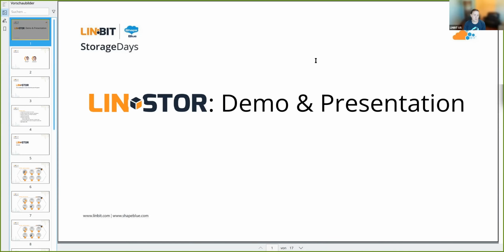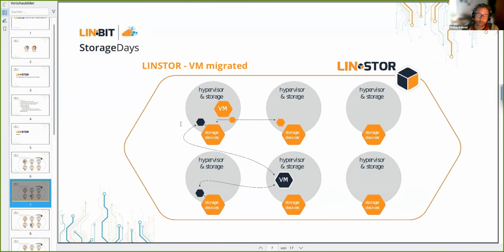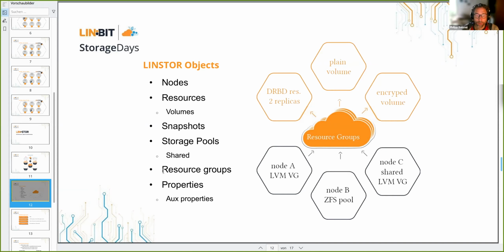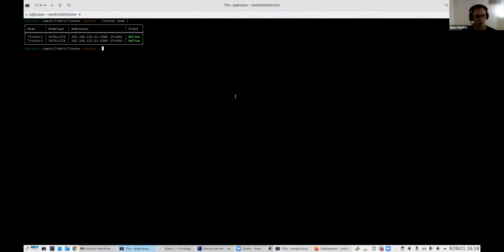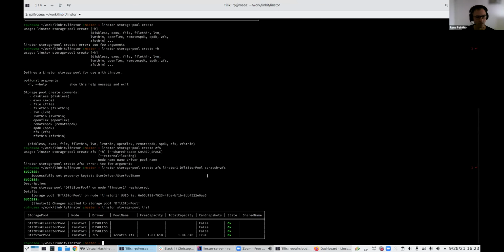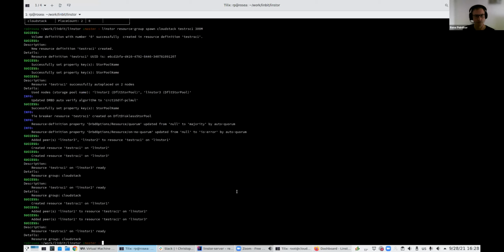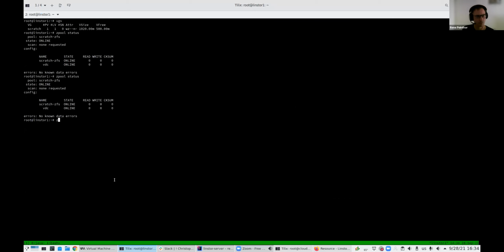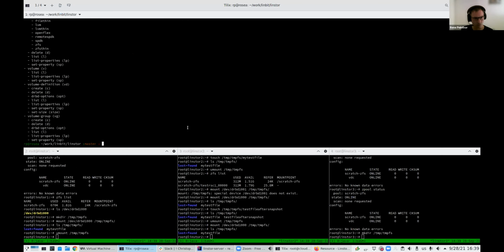LINSTOR Demo & Presentation StorageDays CloudStack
1. Intro to LINSTOR - 1:04
2. Q&A - 15:30
3. Demo: 16:00
4. Q&A for Demo: 37:30